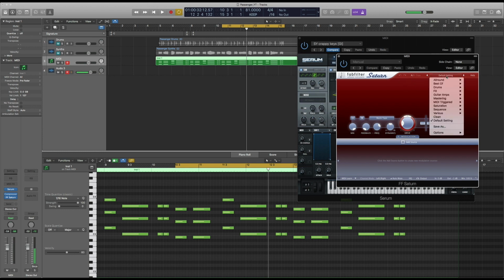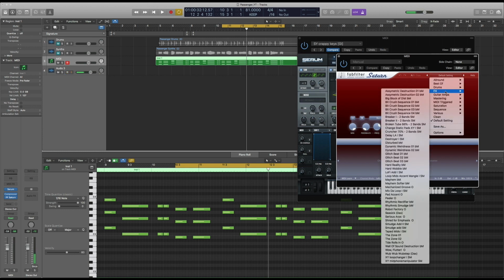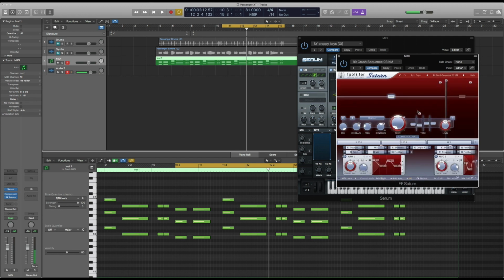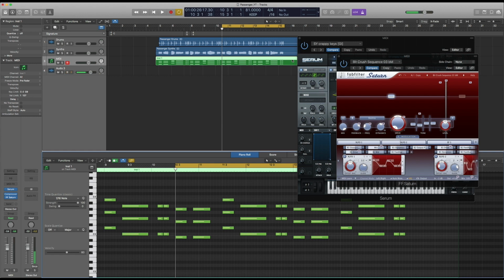Giving Life to Synths with Serum & Saturn || Poly Gecko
Woah, my like actual first YouTube video.
I take apart the synth from my new song Passenger and how it went from acoustic guitar to a really hot, sizzly synth (other adjectives in video).

February's video will be PRE-VERB, on vocals and other instruments.

For real though, if you have any ideas on things you want me to cover, comment on DM me. But otherwise, I'll give this a shot.

My debut full-length album SLEEPTALKING will be available digitally on February 19, 2019.